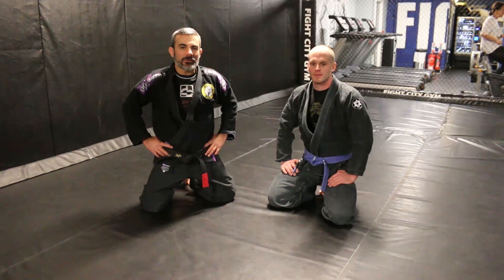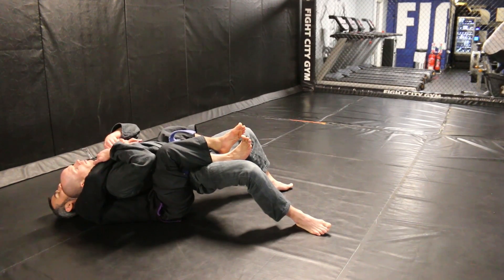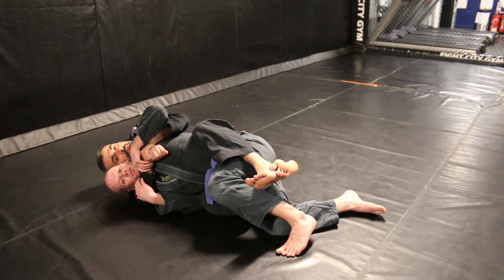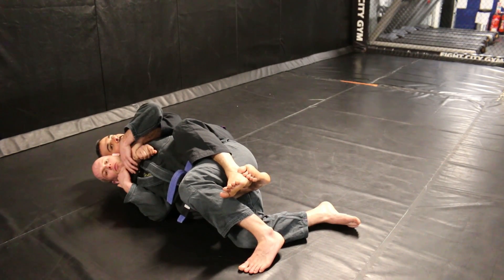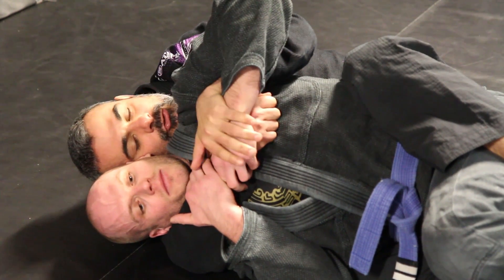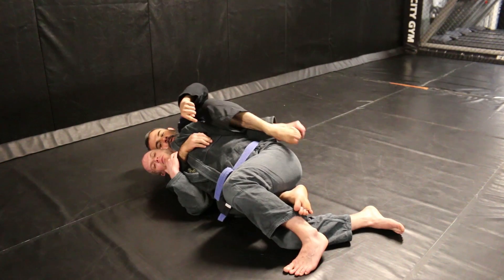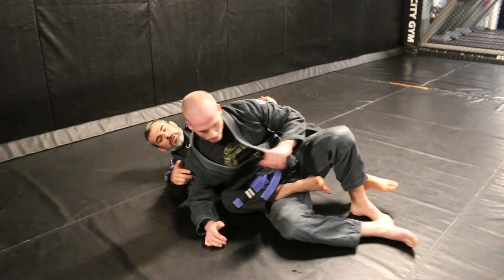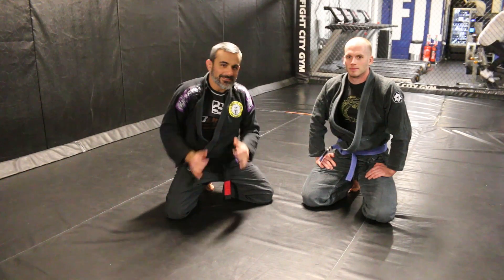BJJ 3 Easy Steps to Help Finish from the Back Every Time Tutorial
The back is a strong position to find yourself in BJJ, here are 3 easy steps to ensure you finish every time when getting there from Alain Pozo, BJJ Black Belt, renowned instructor and head coach of Fight City Gym and ZR Team Essex as filmed by the Warrior Collective.